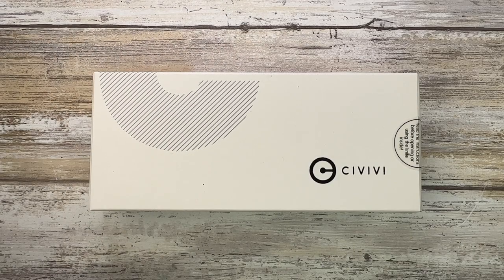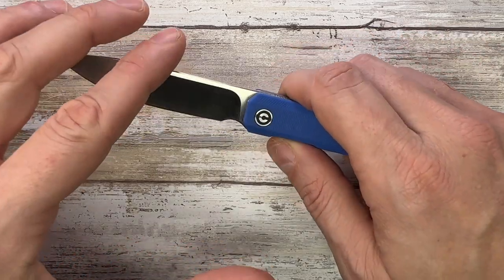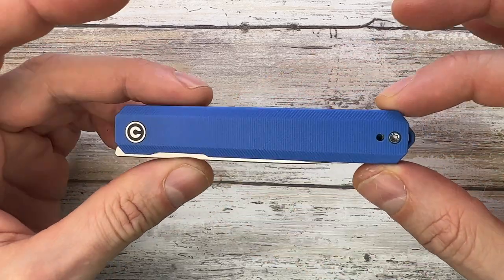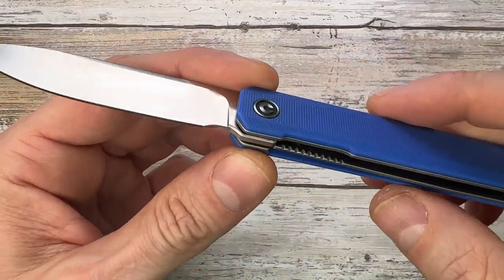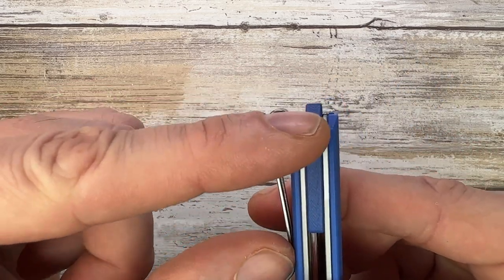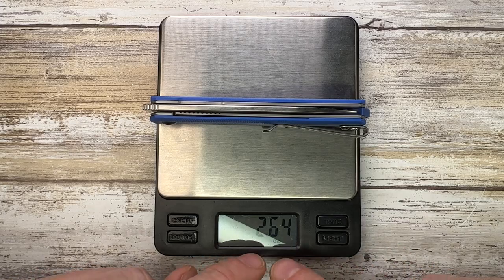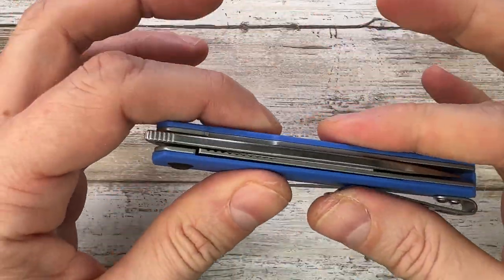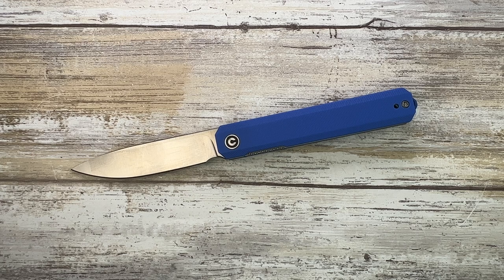Civivi Exarch Pocketknife. Fablades Full Review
This is a full review of the Civivi Exarch knife. I like to review knives and fidget toys, focusing on the look, the sound and the feel. Enjoy it!